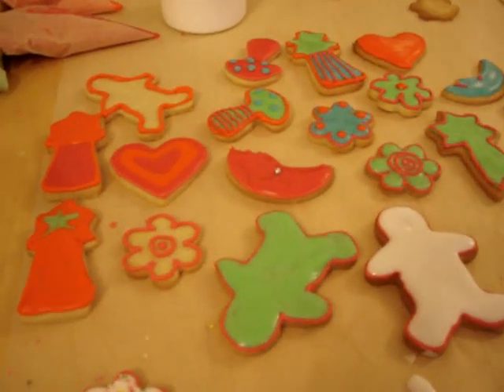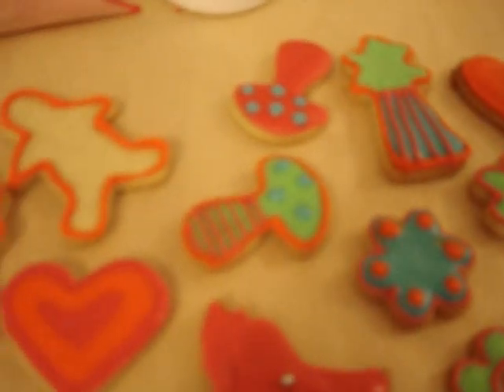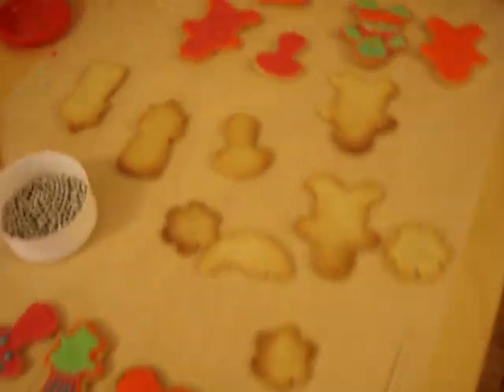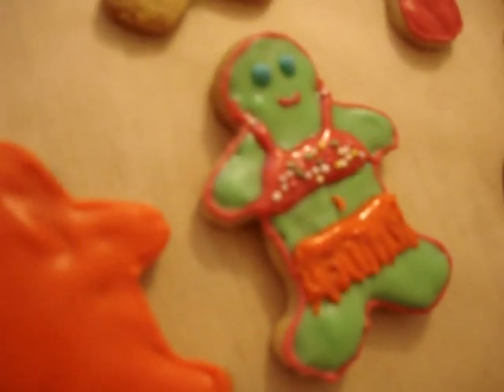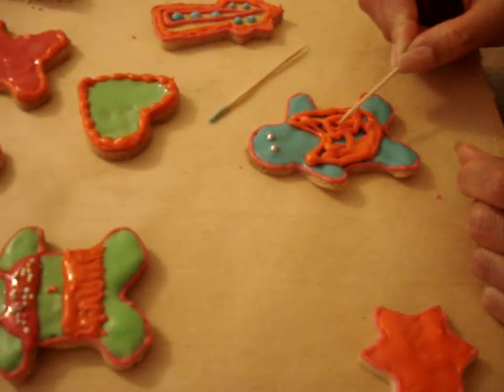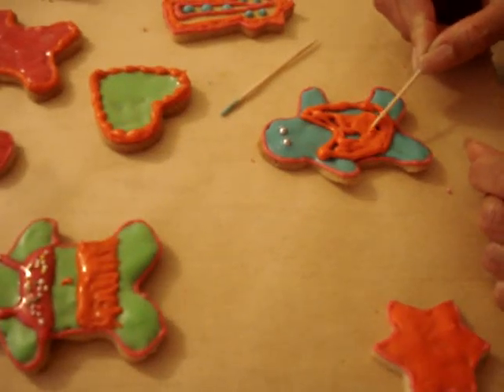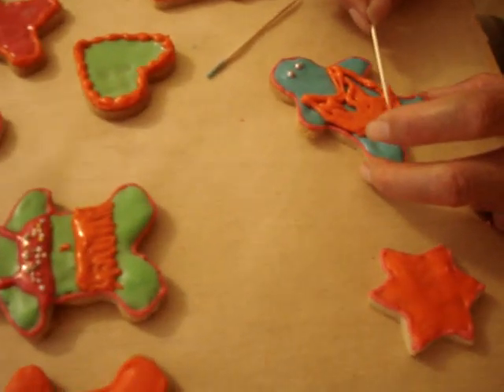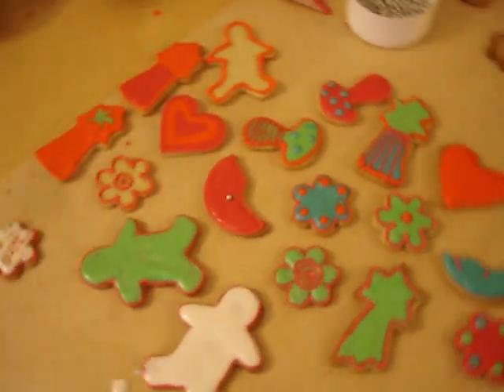Icing sugar cookies with royal icing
My sis and I spent bank holiday Monday making cookies! Miss Truly inspired me to make these after watching all her videos earlier!!